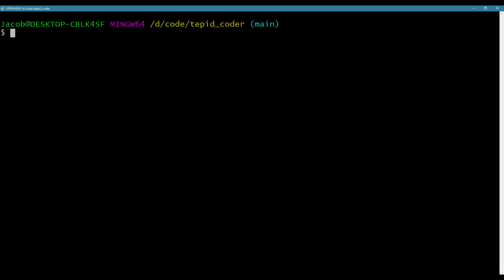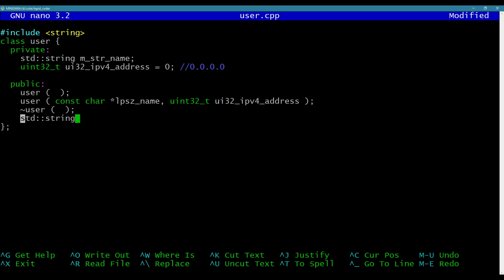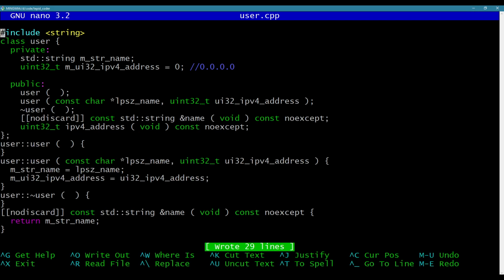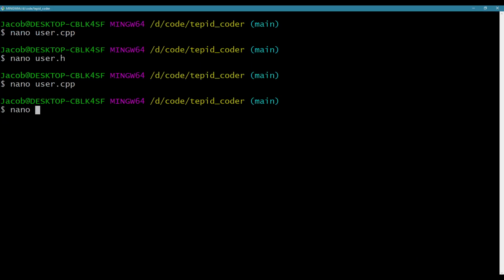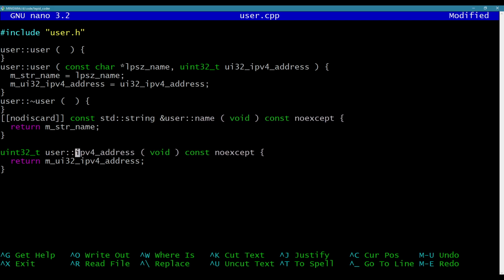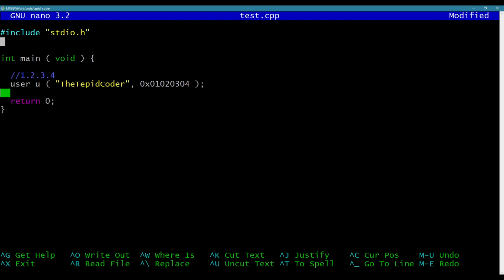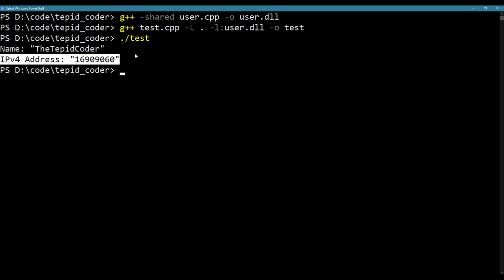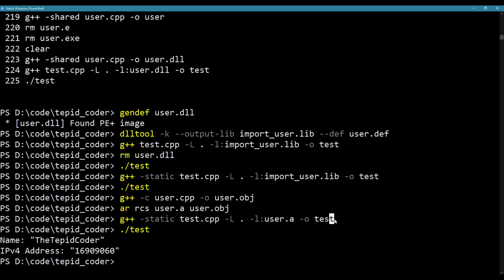C/C++ Libraries with C++ Classes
In this video I talk about how to build libraries (import and static) and link them when the library includes C++ classes. I use G++ (Msys2/Mingw64/Ucrt64) in this video. In the next video I'll be using MSVC to create and link a static and import library.